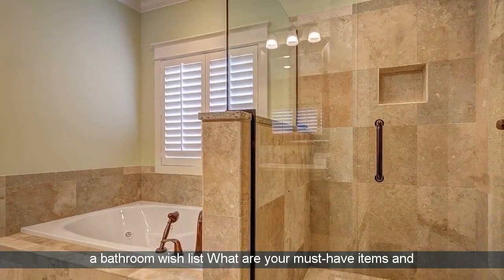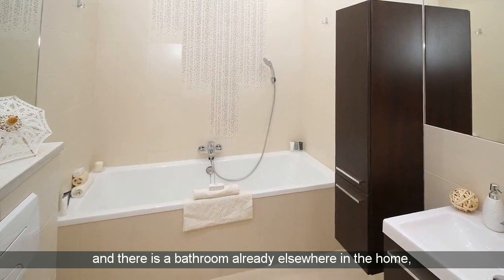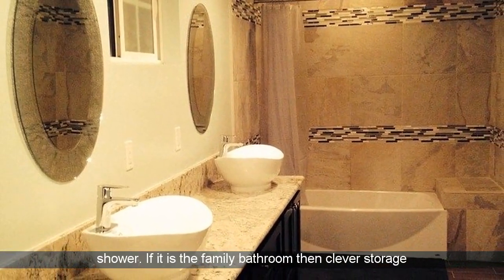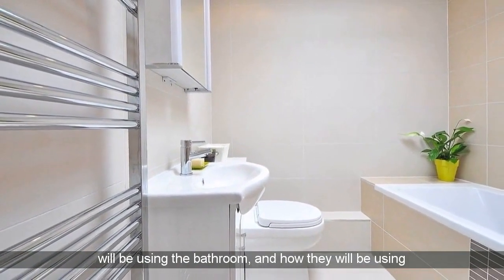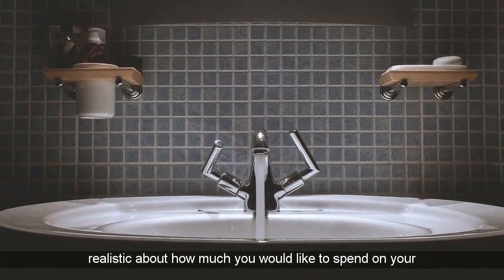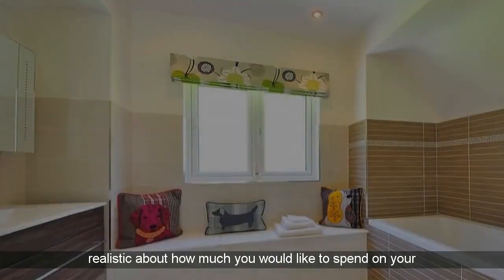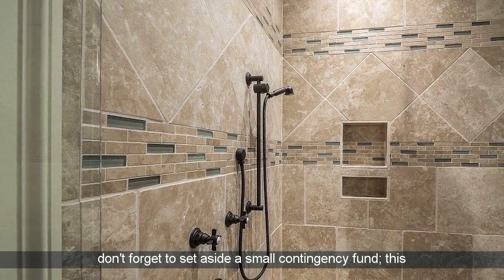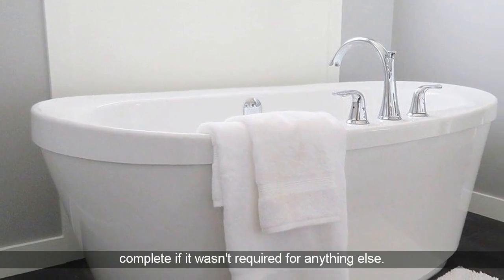Bathroom Showrooms Ashby-De-La-Zouch | Bathroom Showroom And Design In Ashby-De-La-Zouch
Bathroom showroom in Ashby-De-La-Zouch, Leicester with custom bath and bathroom designs and fixtures.  Our bathroom showrooms will provide you will some great bathrooms ideas for your home.  Our showroom IN Ashby-De-La-Zouch covering Annswell, Shellbrook and New Packington showcases our luxury bathrooms and range of baths.  Whether you are remodeling your bathroom or looking for us to supply and fit your new bathroom, we cater for all your bathroom needs.